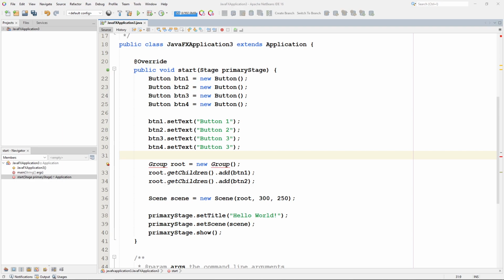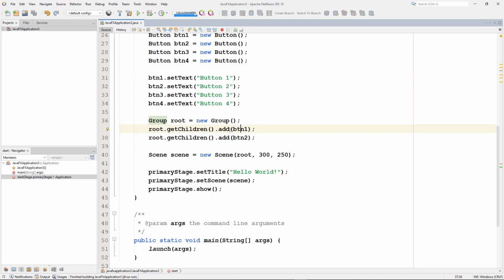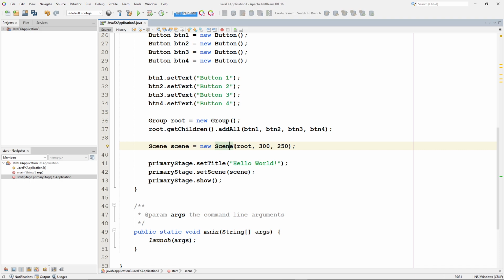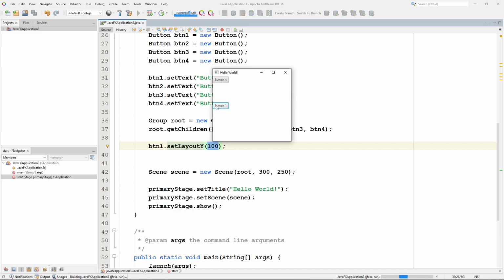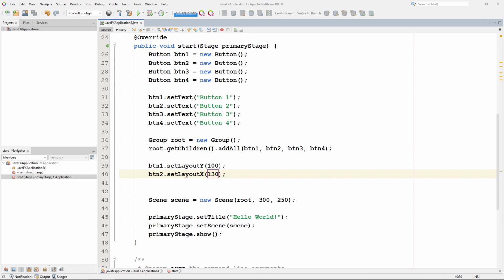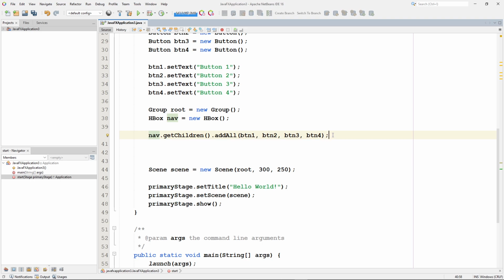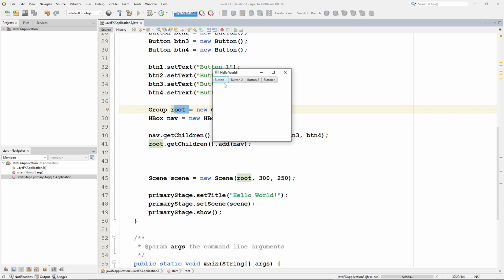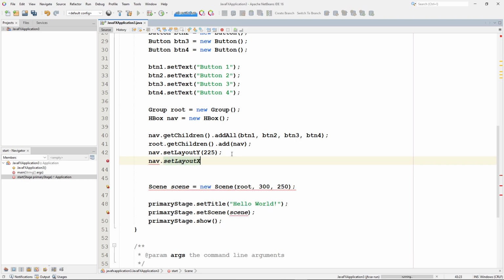Java JavaFX Group Nodes